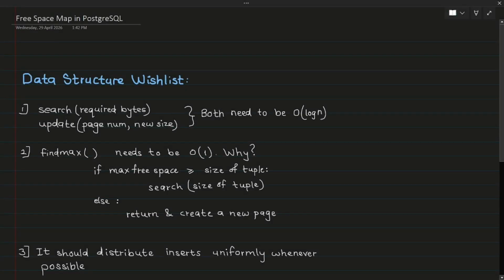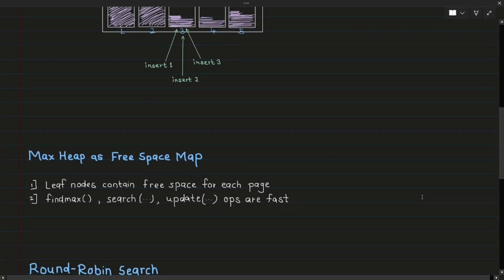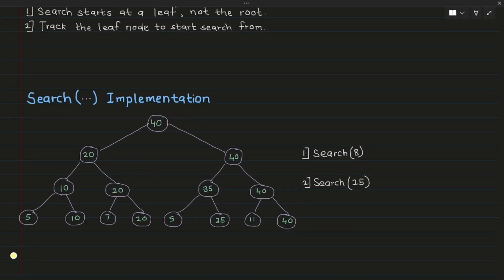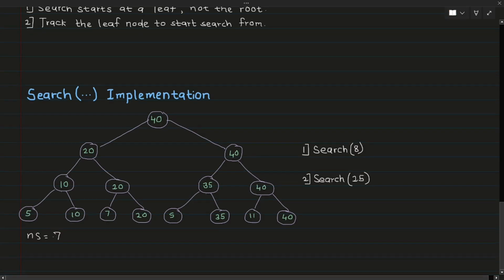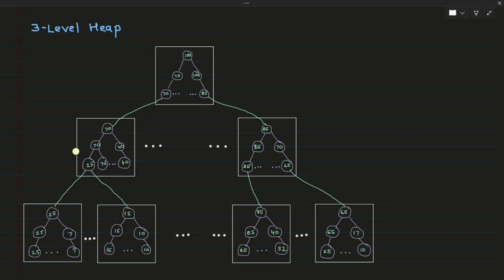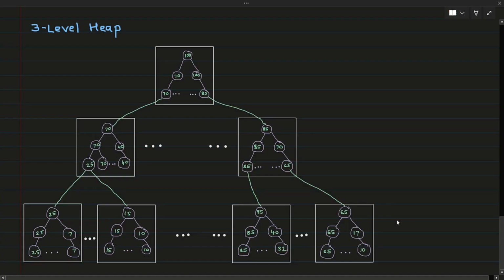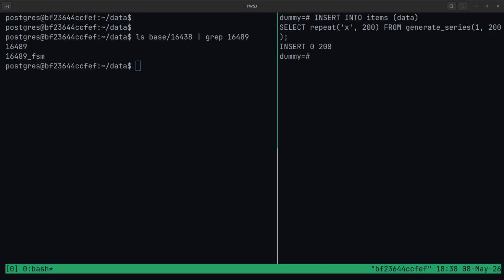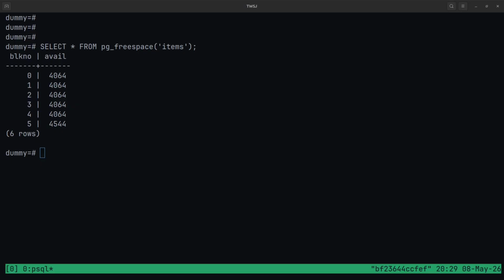This Data Structure Makes Postgres Inserts Fast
Every time you INSERT a row, Postgres has to find a page with enough free space - across a table that could have millions of pages. How does it do this fast?

The answer is a clever data structure called the Free Space Map — a 3-level max-heap stored on disk, with a round-robin search to keep inserts balanced.

In this video, we build up the FSM from first principles: what properties we need, why a max-heap fits, and how Postgres extends it to handle billions of pages while reading only 3 pages per search.

PostgreSQL Internals

This video is the third video in the PostgreSQL Internals series.

Timestamps
0:00 - Introduction
0:40 - Wishlist from FSM
3:00 - Max Heap as FSM
8:34 - 3-Level Max-Heap
12:37 - Terminal Overview

The following points are deliberately left out from the video, to keep it simple:

1. Postgres doesn't store free space exactly. It quantizes it. For instance, for an 8KB page, we need 13 bits. However, postgres uses only 8. This results in some loss of acccuracy, but given the use case, this is considered fine.

2. The FSM is not WAL-logged. It's treated as hint data. If Postgres crashes and the FSM is slightly wrong after recovery, that's fine — VACUUM will correct it.

3. The FSM is updated mostly by a background process (VACUUM), to keep writes fast. If during an insert, the writer finds the page full due to stale data/other writes, then the writer also updates the FSM page- but this is strictly when required. That means, the FSM file can be stale and contain incorrect data. The writers are expected to retry if the insert fails due to this inaccuracy.

4. Pages in Postgres are configurable. So depending on the size of the page set, the quantization math and the loss of accuracy might change. The depth of the FSM page tree is a compile time constant and it's fixed at 3. It's reasonably large for almost all cases.